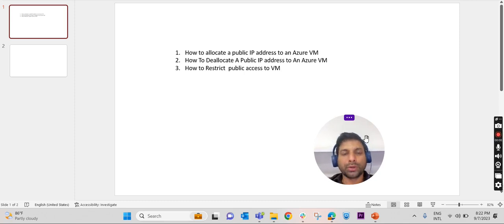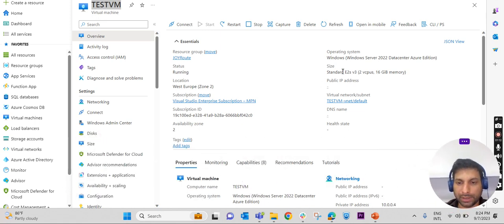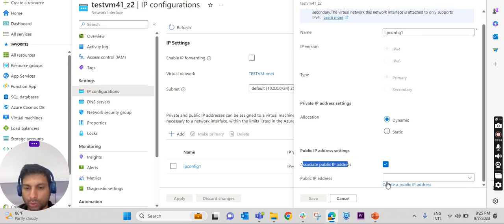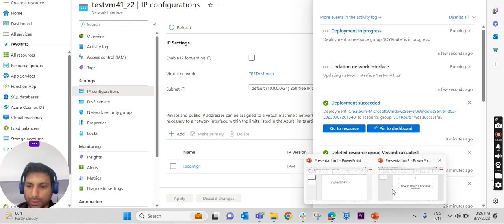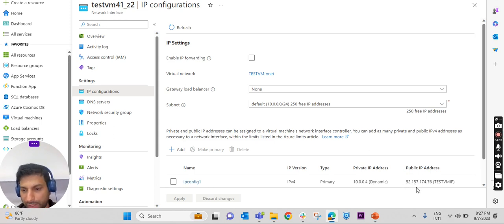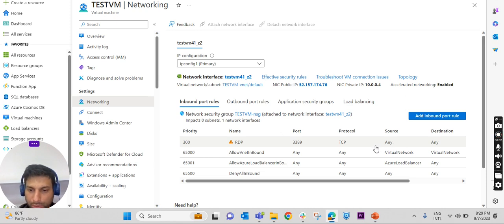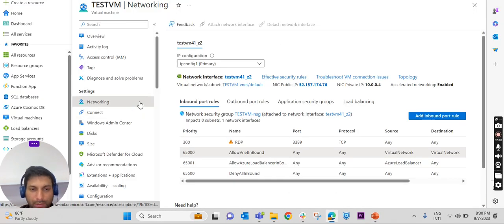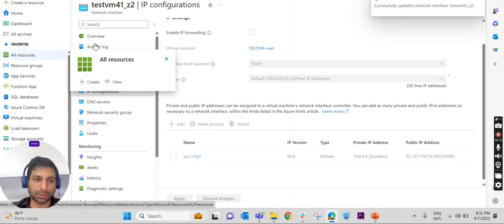How to allocate a public IP address to an Azure VM?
To allocate a public IP address to an Azure VM, you can use the following steps:

Sign in to the Azure portal.
In the search box at the top of the portal, enter Virtual machine.
In the search results, select Virtual machines.
Select the VM that you want to allocate a public IP address to.
Under Settings in the left pane, select Networking.
In the Networking pane, select the Network interface that you want to associate the public IP address to.
Under IP configurations, select Public IP addresses.
Click Create new.
In the Create public IP address pane, enter a Name for the public IP address.
Select a SKU. For most cases, the standard SKU is sufficient.
Select an Assignment method. For a static public IP address, select Static. For a dynamic public IP address, select Dynamic.
Click OK to create the public IP address.
Once you have created the public IP address, you need to associate it to the network interface of the VM. To do this, follow these steps:

Select the public IP address that you created.
Click Save.
Once you have associated the public IP address to the network interface, the VM will be able to communicate with the internet and other public-facing resources.

Note: If you are using a public IP address for a production VM, it is recommended to use a static public IP address. This will ensure that the VM always has the same public IP address, which is important for some applications.
                                                                                                      by
                                                                                                          Jojo Paul